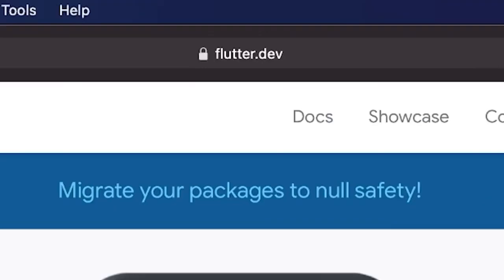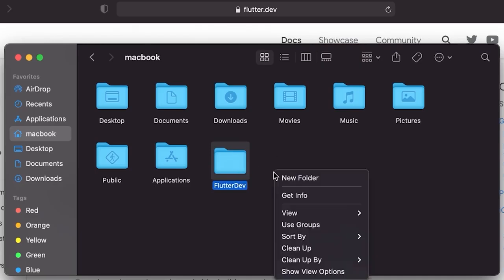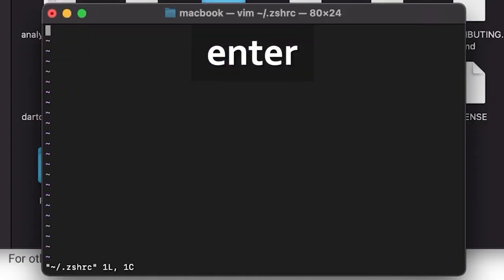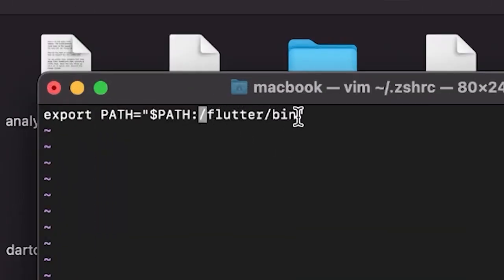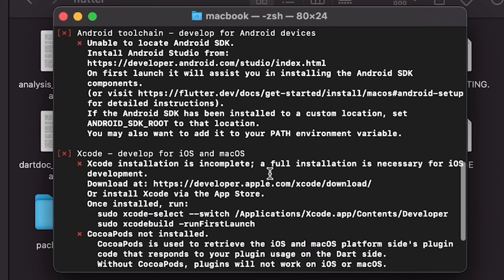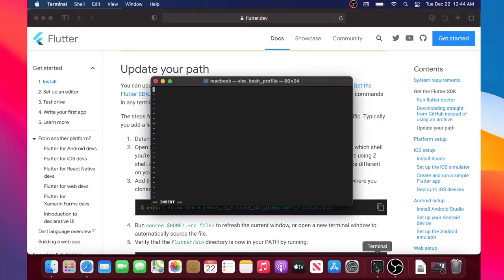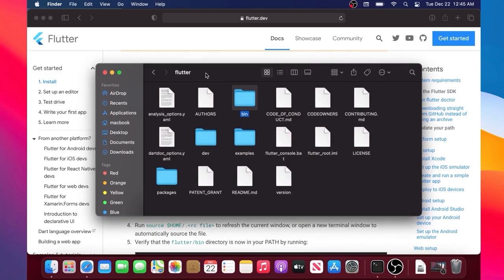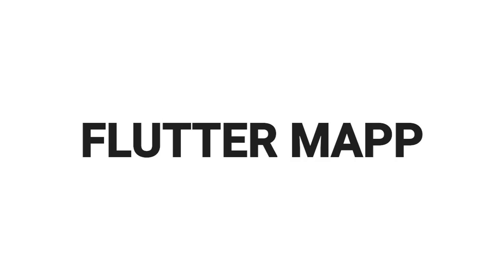MacOS - Install Flutter